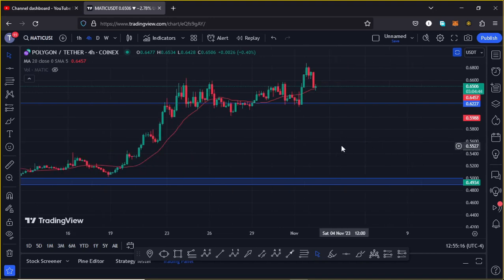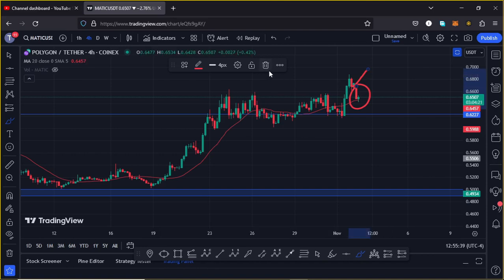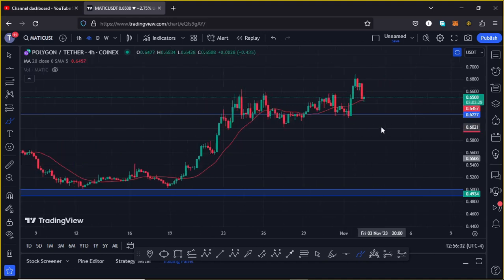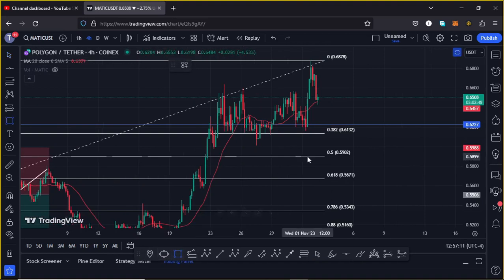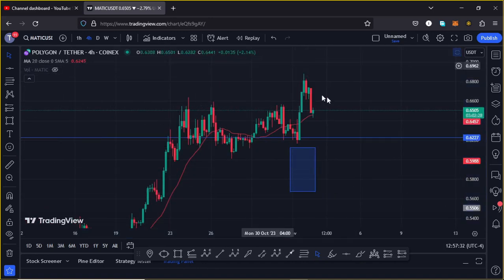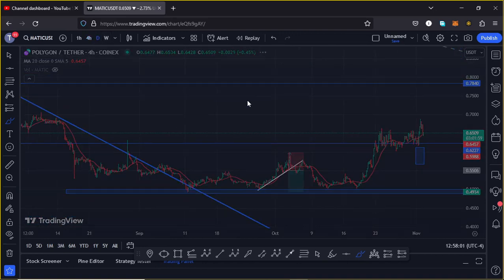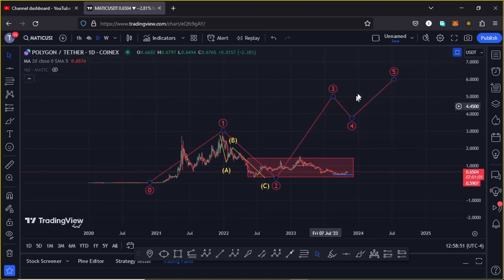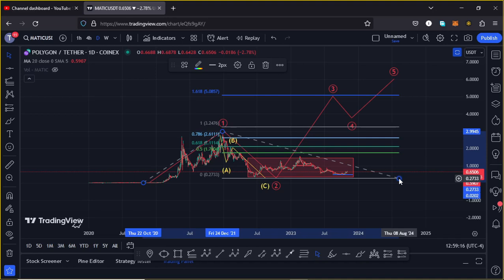🚨POLYGON MATIC PULLBACK TARGETS PRICE ANALYSIS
POLYGON MATIC WILL NEVER SEE THESE PRICES AGAIN